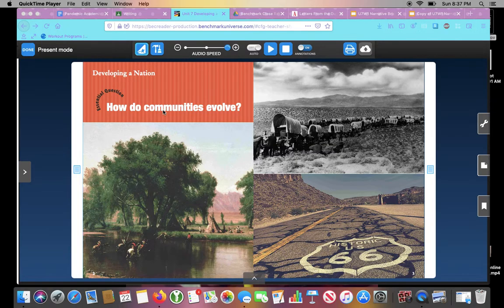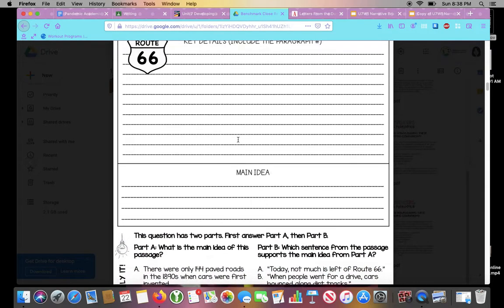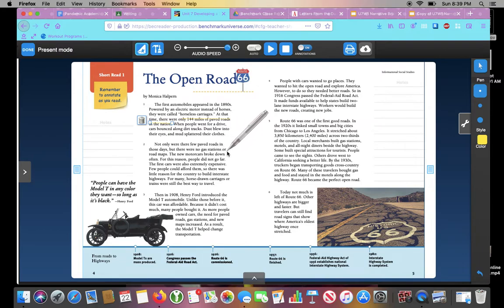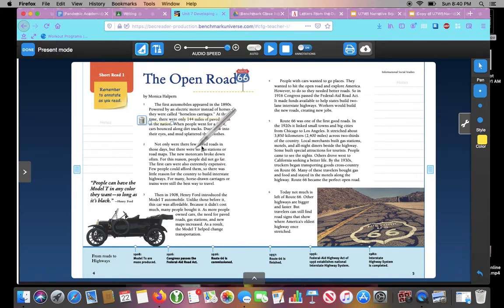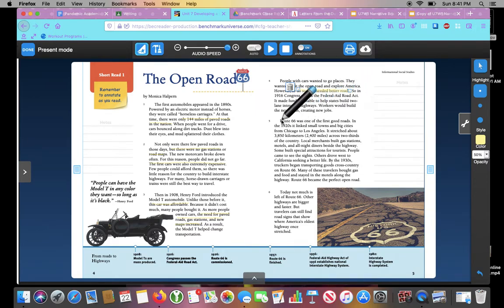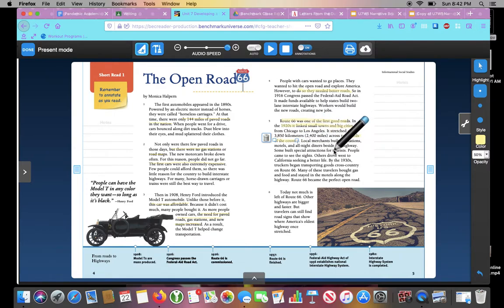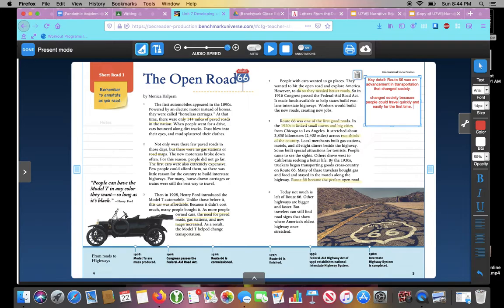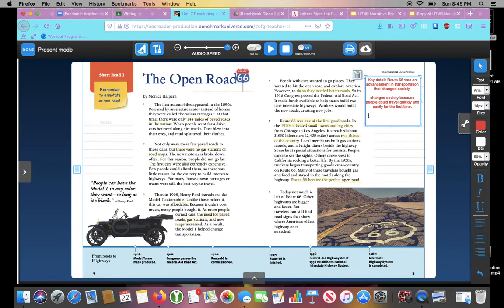U7W1L2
Unit 7 Week 1 Lesson 2
Read "The Open Road"

Annotate Key Details and determine the main idea